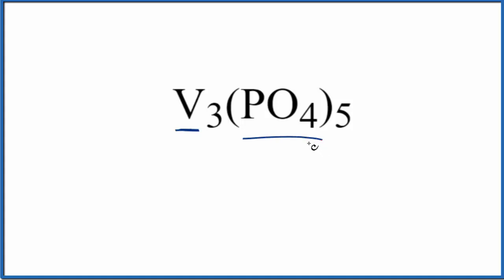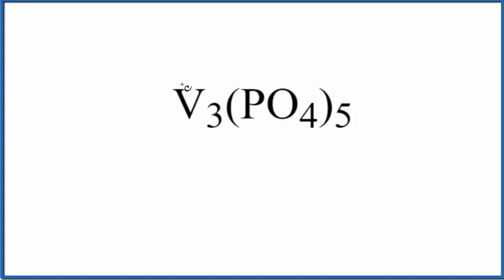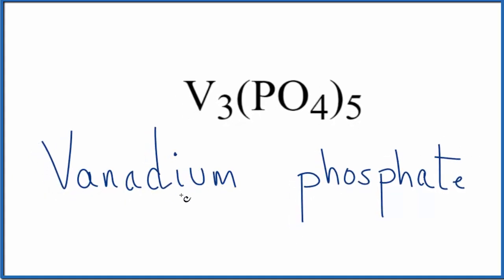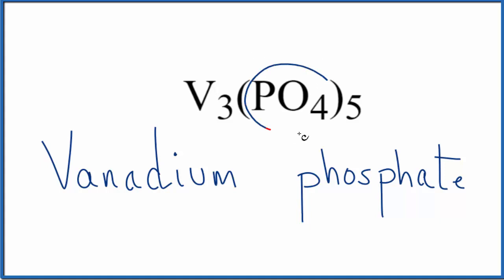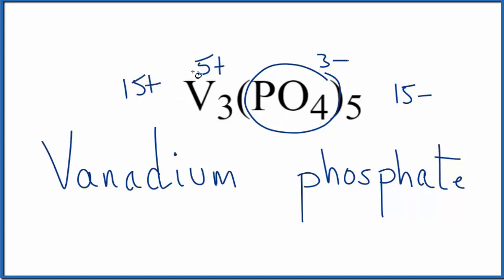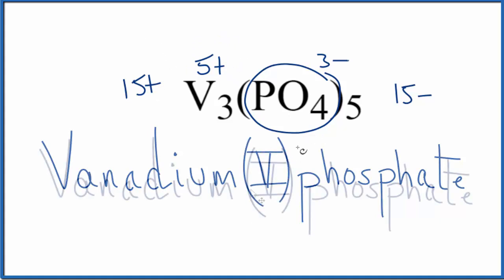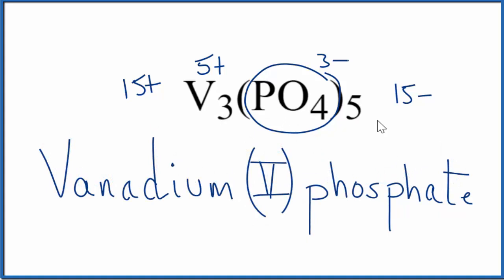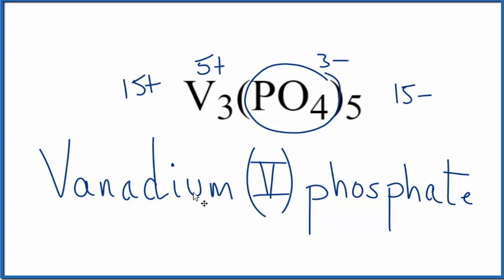How to Write the Formula for Vanadium (V) phosphate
In this video we'll write the correct formula for Vanadium (V) phosphate:  V3(PO4)5.

To write the formula for Vanadium (V) phosphate we’ll use the Periodic Table, a Common Ion Table and follow some simple rules.

Because Vanadium (V) phosphatehas a polyatomic ion (the group of non-metals after the metal) we'll need to use a table of names for common polyatomic ions, in addition to the Periodic Table.

1. Write the symbol and charge for the transition metal. The charge is the Roman Numeral in parentheses.
2. Write the symbol and charge for the non-metal. If you have a polyatomic ion, use the Common Ion table to find the formula and charge
3. See if the charges are balanced (if they are you're done!)
4. Add subscripts (if necessary) so the charge for the entire compound is zero.
5. Use the crisscross method to check your work.

Notes:
For a complete tutorial on naming and formula writing for compounds, like Vanadium (V) phosphate and more, visit: